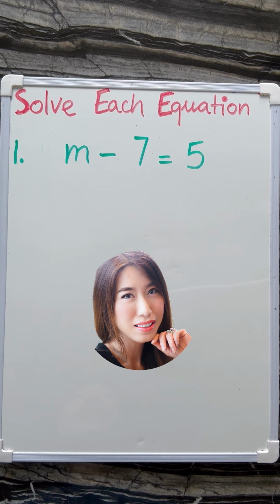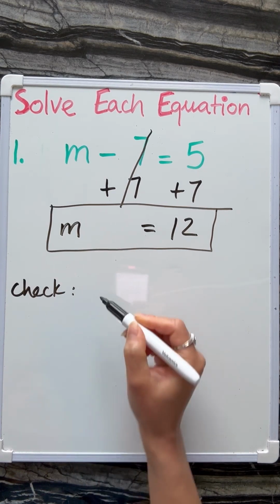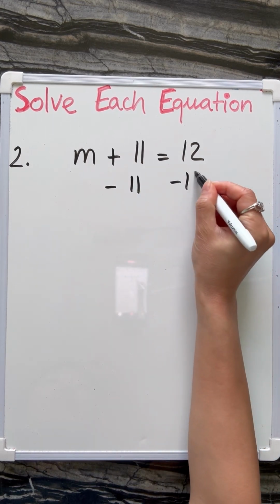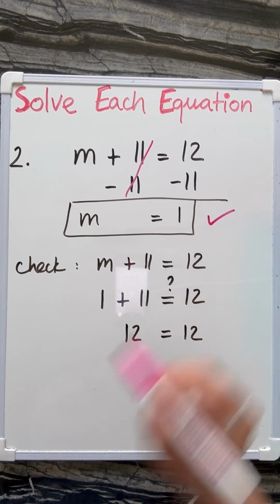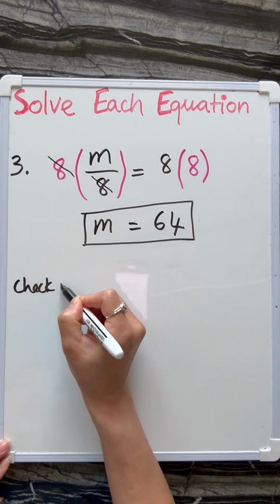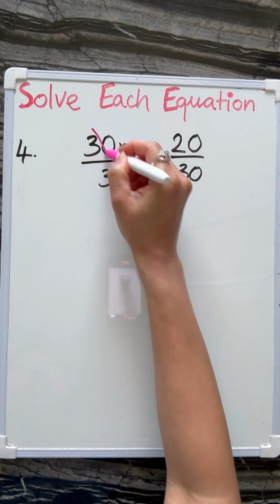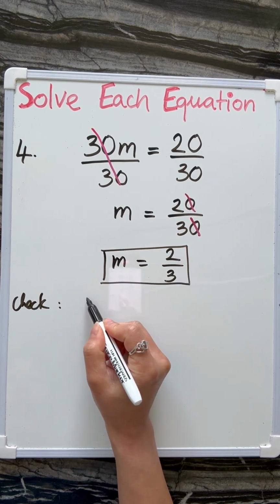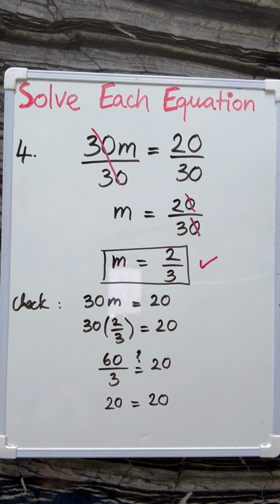How to Solve One-Step Equations Step by Step | 6th Grade Math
Learn how to solve one-step equations step by step with 4 examples for 6th grade math.

In this lesson, we use addition, subtraction, multiplication, and division to isolate the variable and solve each equation.

Problems Covered:

30m = 20

Great for 6th grade math practice, homework help, quiz and test review, parents supporting math learning at home, and teachers looking for clear one-step equation examples for the classroom.